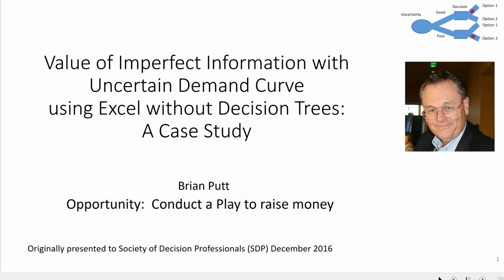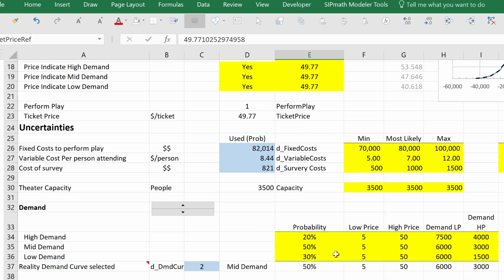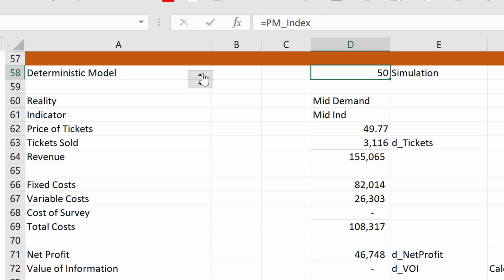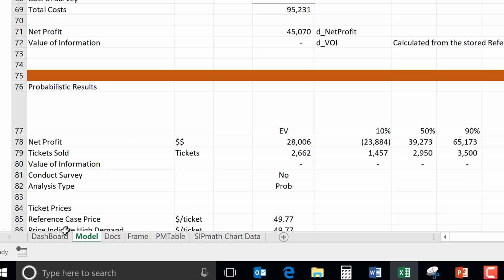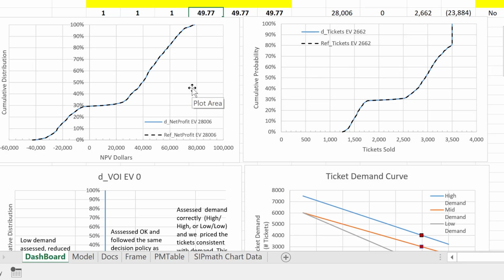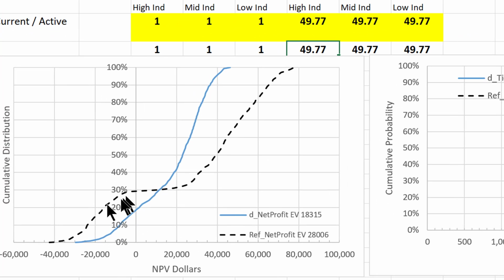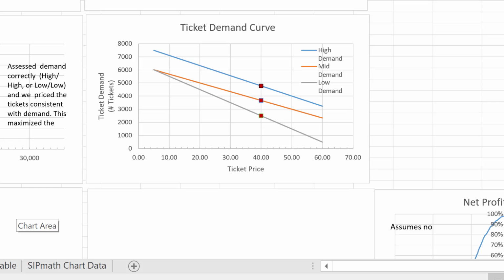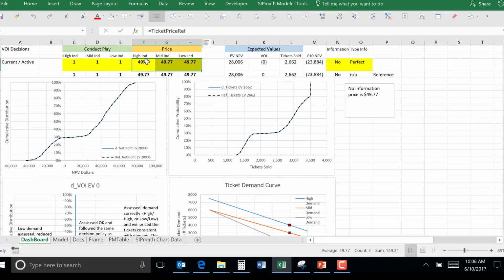Value of Information Uncertain Demand Part 2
Part 2 - Working only with Excel we optimize the ticket price for the reference case and compare that to the optimized decision policy and ticket prices with perfect and imperfect information.  Evaluation conduced using simulation and Excel Solver rather than using decision trees.